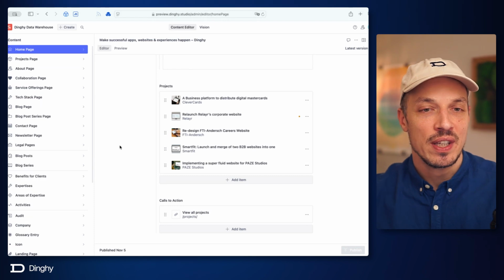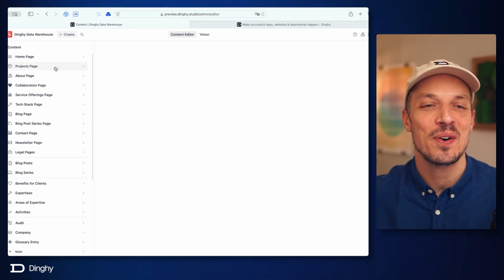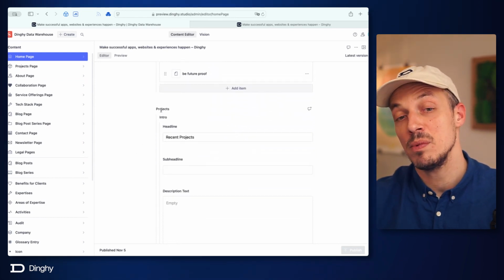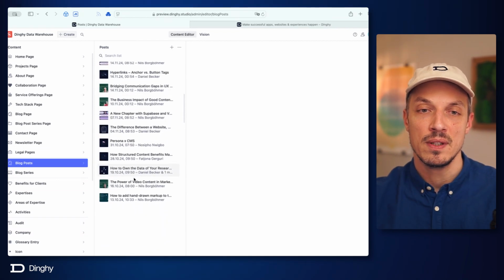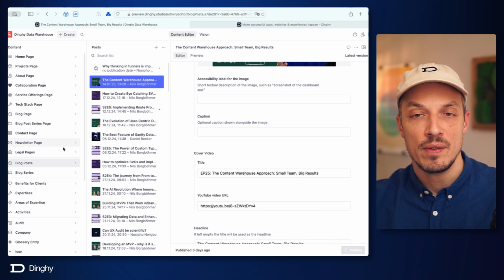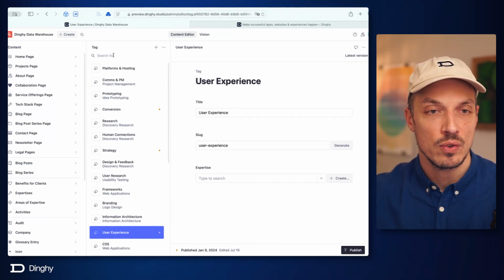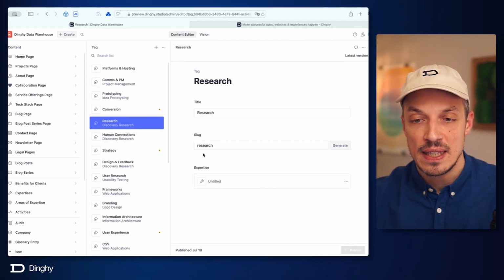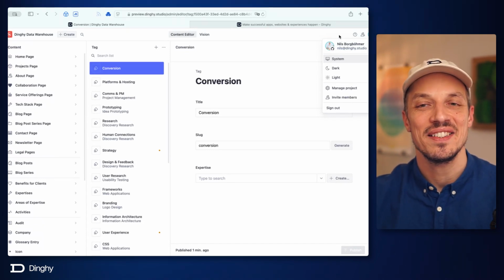Sanity Studio How-To for Content Editors: Introduction and Overview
Summary
In this video series, Nils introduces Sanity Studio, a headless content management platform. He aims to provide a comprehensive overview of its features, focusing on usability for content editors rather than developers. The series will cover customization, document management, and collaboration tools within Sanity Studio, making it accessible for users transitioning from platforms like WordPress.

Chapters

00:00 Introduction to Sanity Studio
02:52 Overview of Sanity Studio Features
06:16 Customization and Structure in Sanity
10:35 Utilizing the Search Function
14:51 Collaboration and Document Management